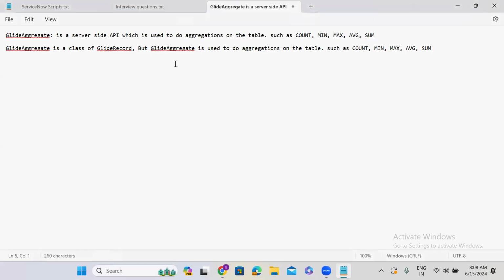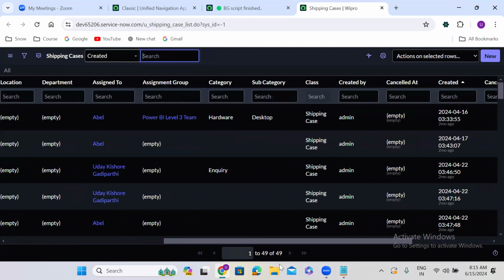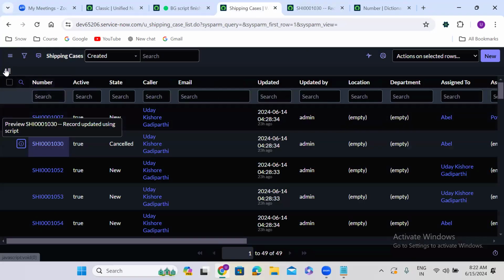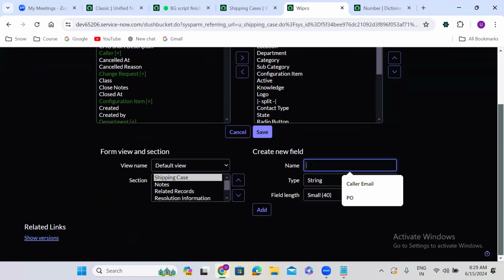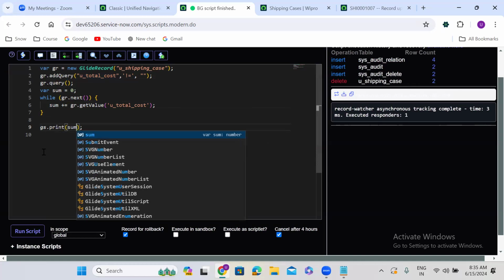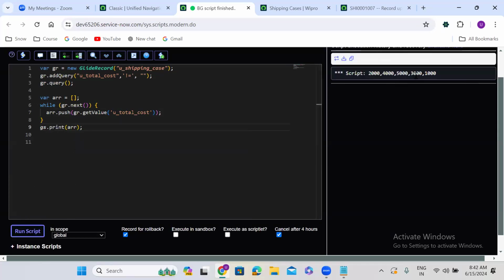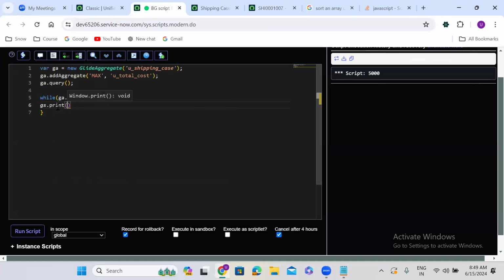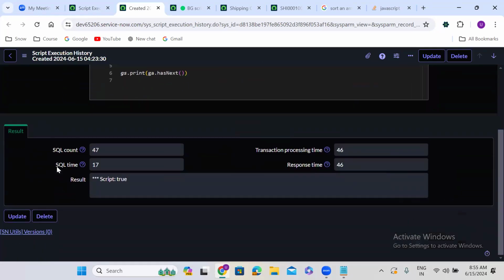ServiceNow GlideAggregate API explained in detail by Uday Gadiparthi .Contact us at 6304422358